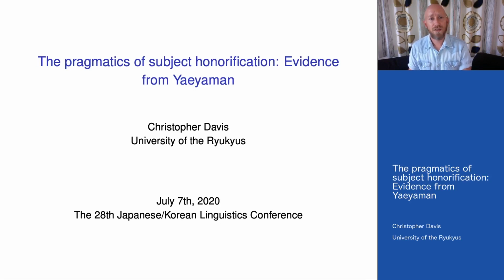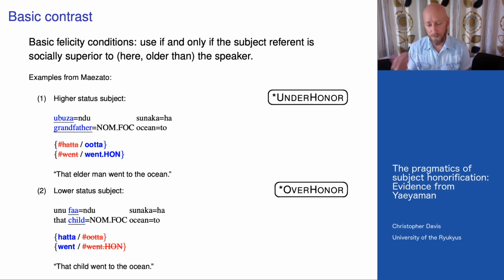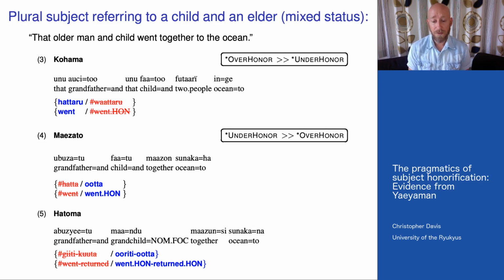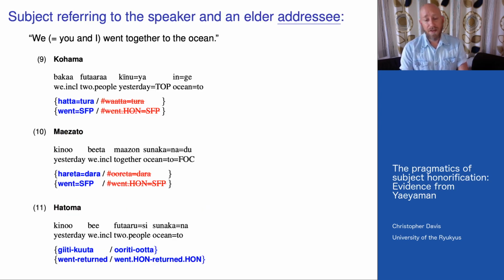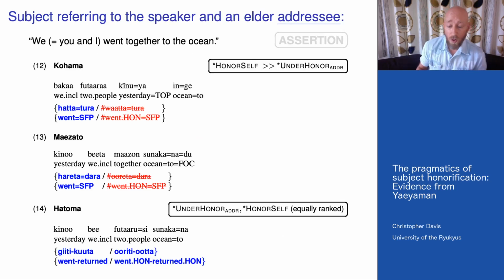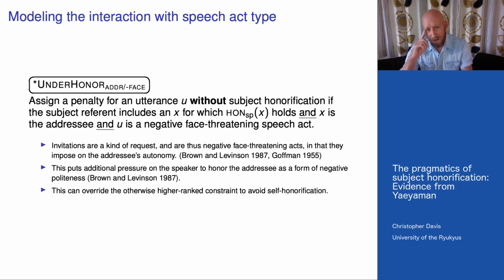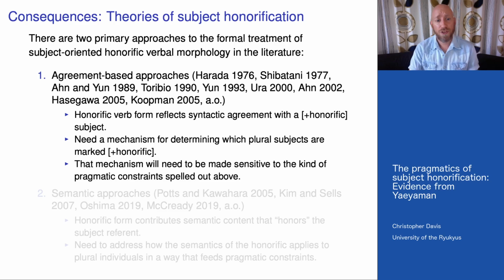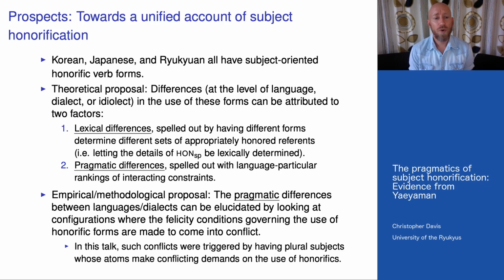JK28 Talk: Pragmatic Constraints on Honorifics in Yaeyaman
My talk for the 28th Japanese/Korean Linguistics Conference, July 7th 2020.